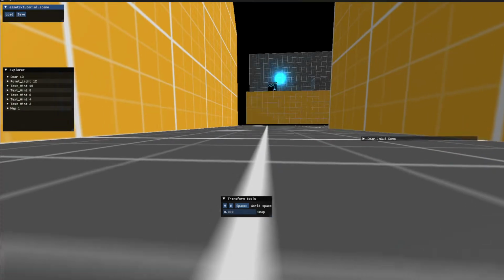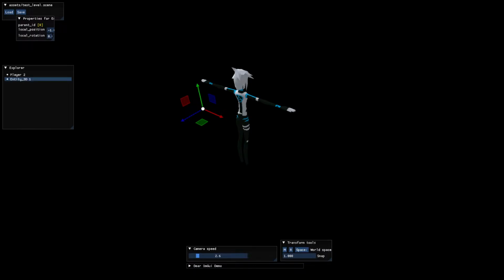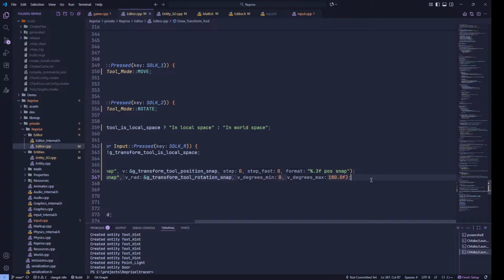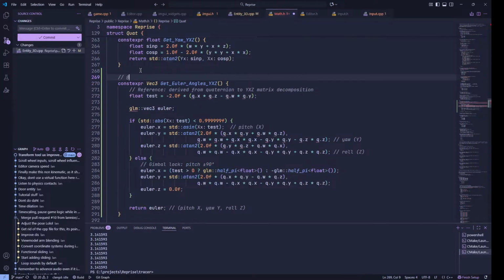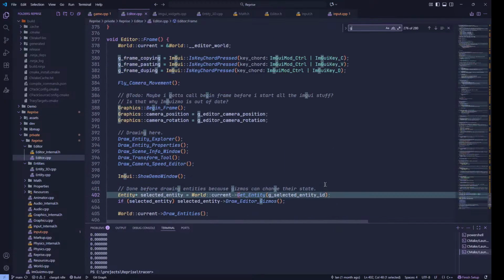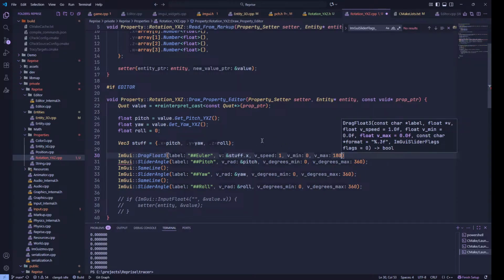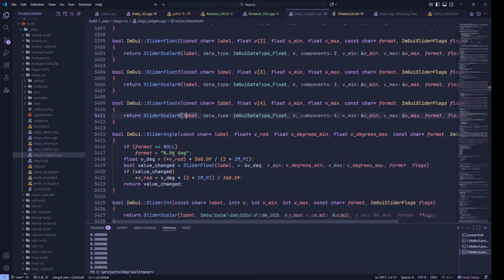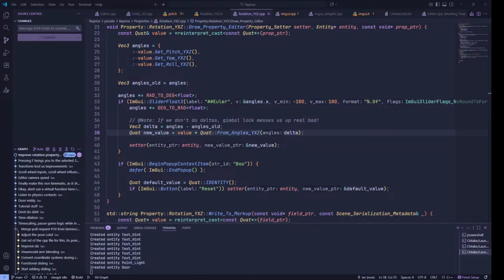Birthday boy editor UX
treating myself to some fun work on the editor